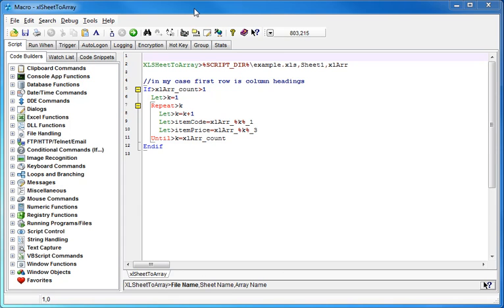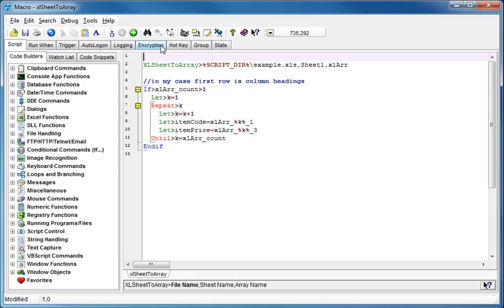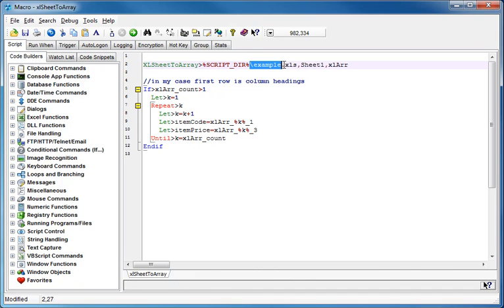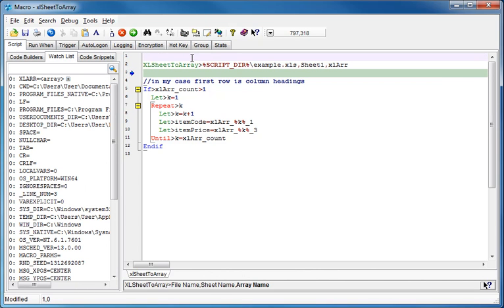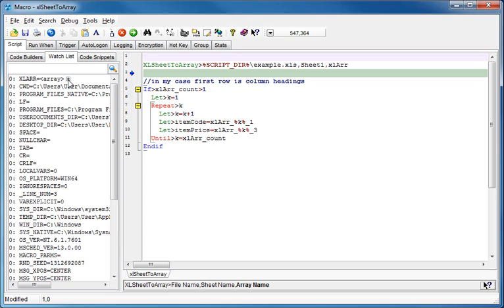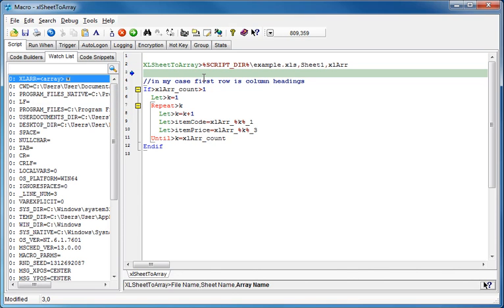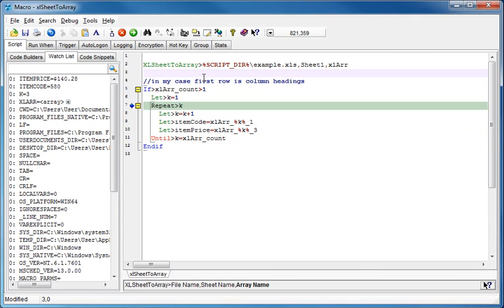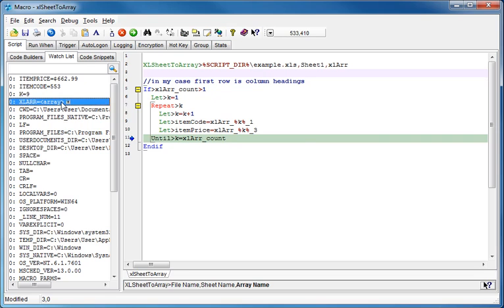Extracting data from an Excel spreadsheet using a Windows Macro Recorder.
Macro Scheduler is more than just a Macro Recorder!
Macro Scheduler 13's new native XLSheetToArray function.  This video also shows the way arrays are now displayed in the debugger watch list.